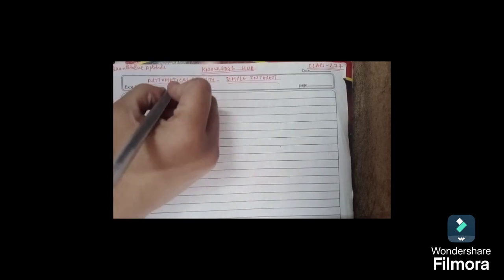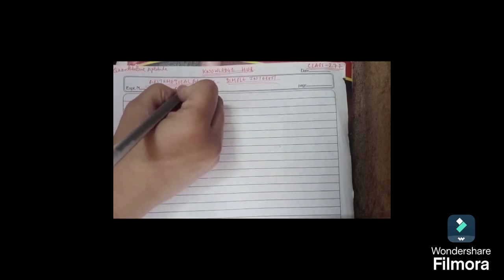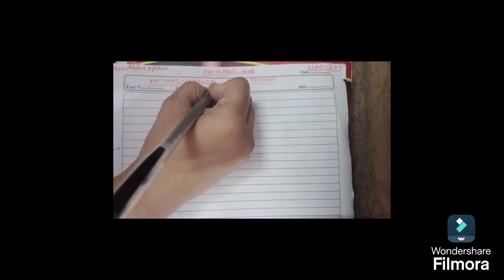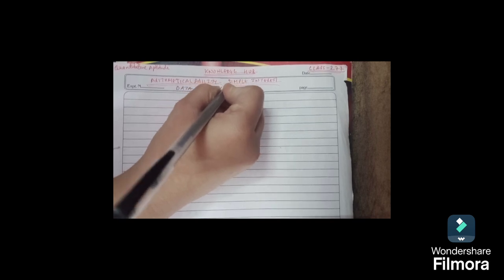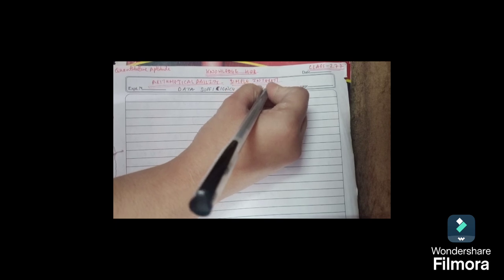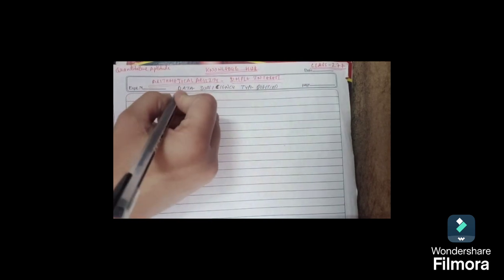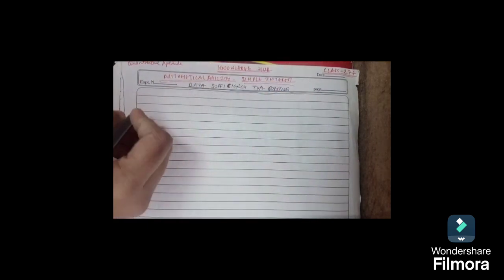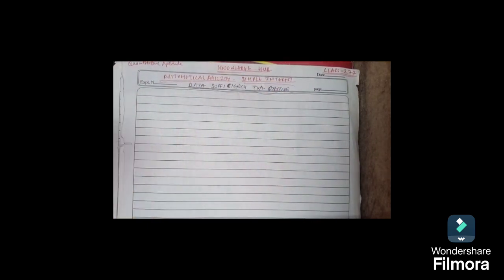Part-277-Quantitative Aptitude-Arithmetical ability-Simple Interest-Important question for competiti